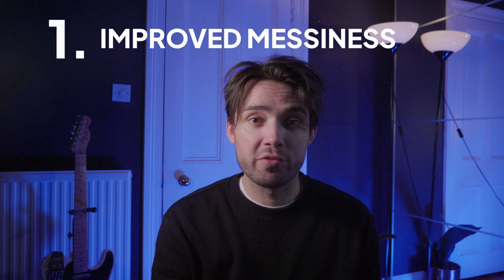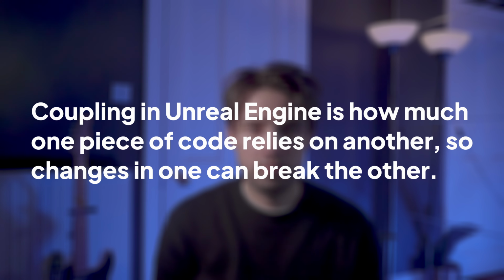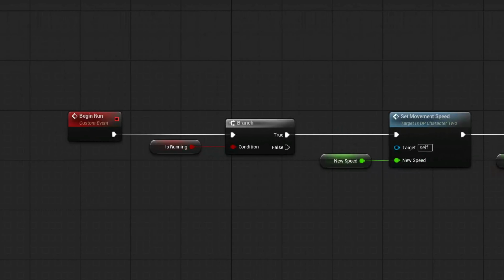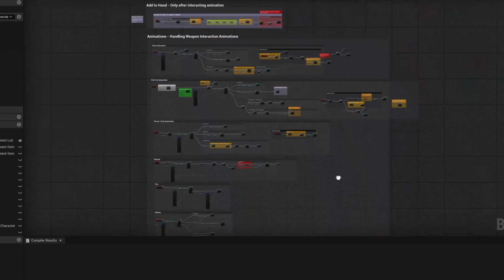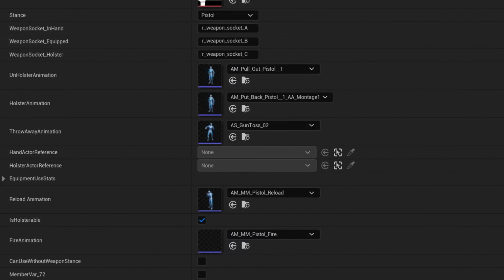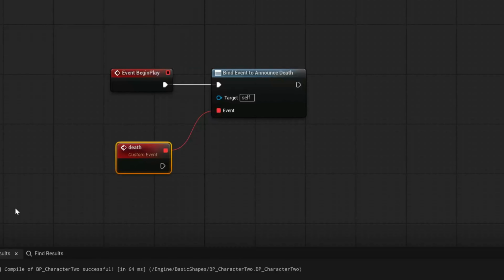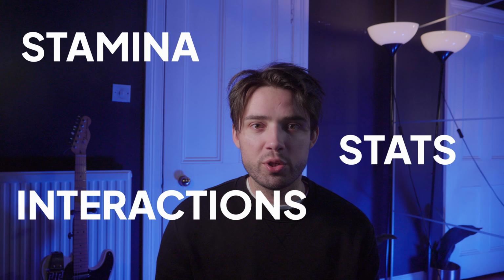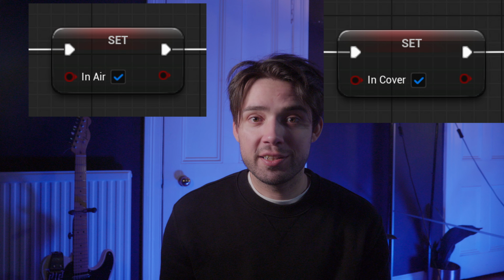5 Blueprint Mistakes I Made (and How I Fixed Them)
In this video I cover five common Unreal Engine Blueprint mistakes that beginners run into, and the architectural patterns that helped me fix them.

Topics include Blueprint Components, Interfaces, Event Dispatchers, data-driven design with structs and data tables, and replacing boolean-heavy logic with state-based systems.

This video focuses on Blueprint structure, scalability, and maintainability in a real Unreal Engine 5 project, aimed at developers learning how to organise larger gameplay systems more cleanly.